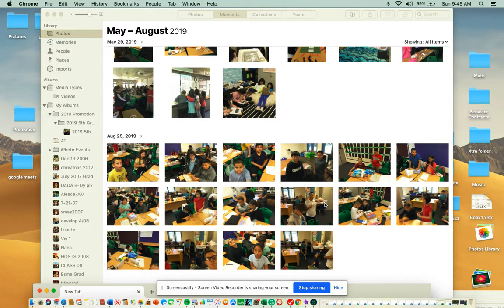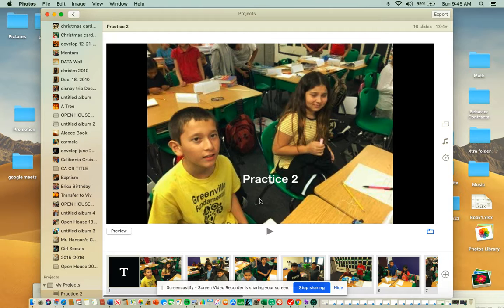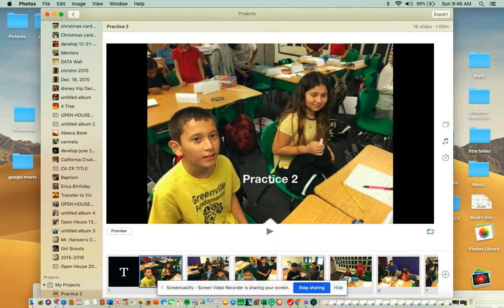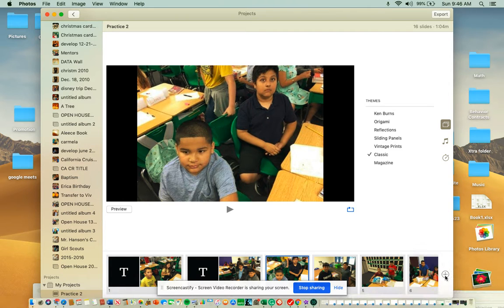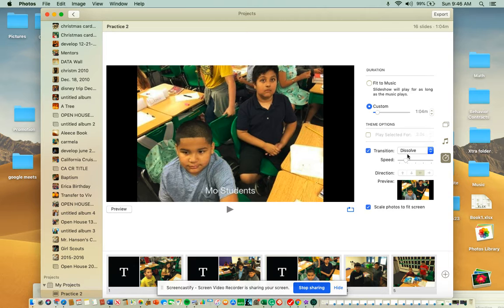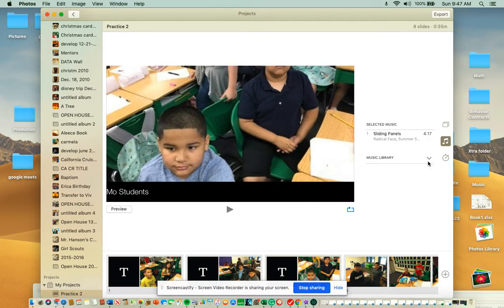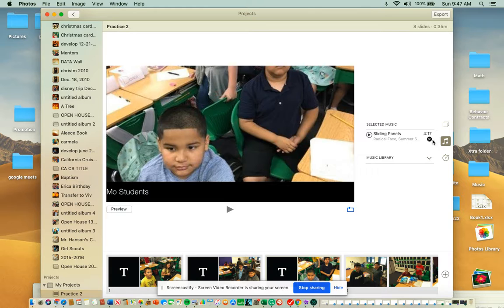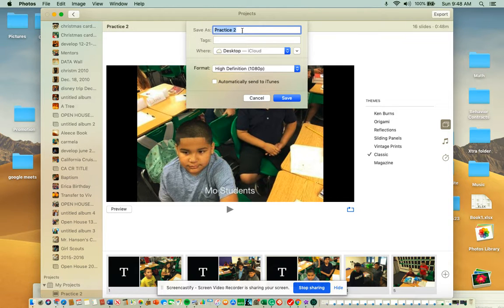Untitled: May 24, 2020 9:48 AM